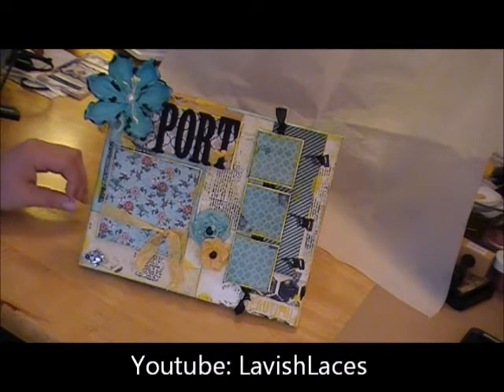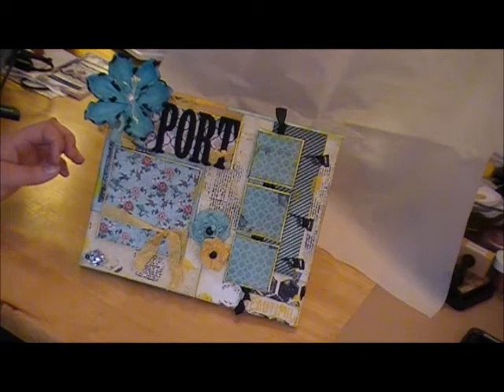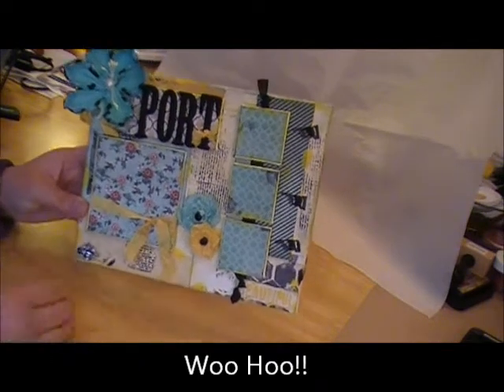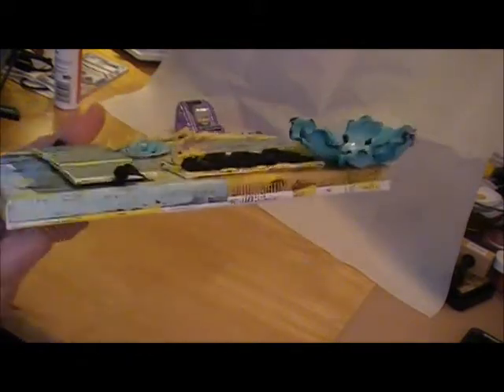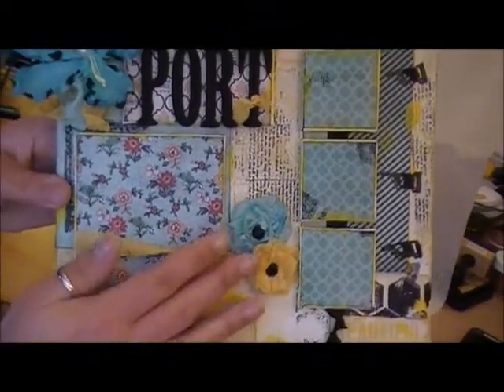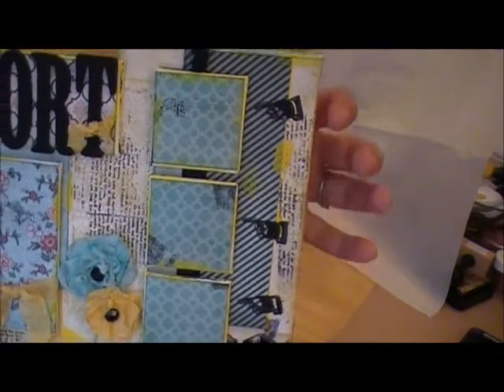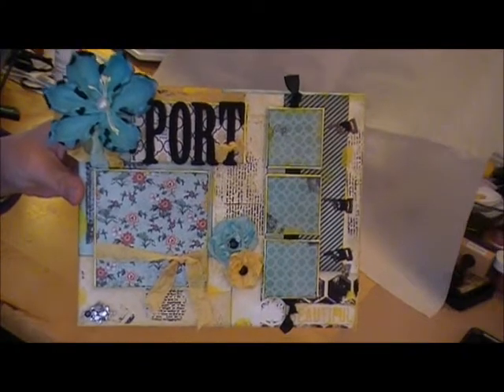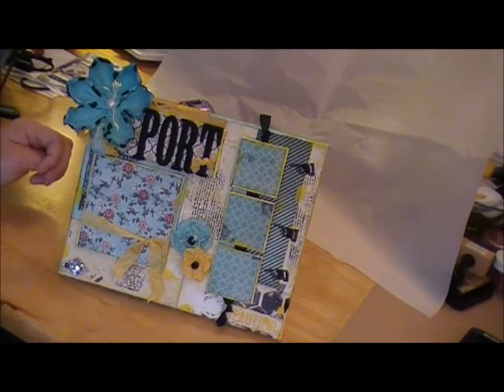VR Lavish Laces 1 Year Anniversary Giveaway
Sharing my project that I'm giving to one of my friends at work. This is also for Jaizella with Lavish Laces 1 Year anniversary giveaway. Thanks for doing such a fun challenge Jaizella & congrats on your 1 year!!

Here are the guidelines for her giveaway that I took straight from her YouTube post:

Rules:
You must pay it forward to someone else. Either make them something or bless them with some goodies you have and don't use. (Cannot be me)

I will pick a random winner sometime that week after I've had time to double check all entries.

Don't forget to check my Facebook for random giveaway now through the end of April. I will also have some here on YouTube :)

Thank you all from the bottom of my heart!
Big hugs and lots of love, Jaizella